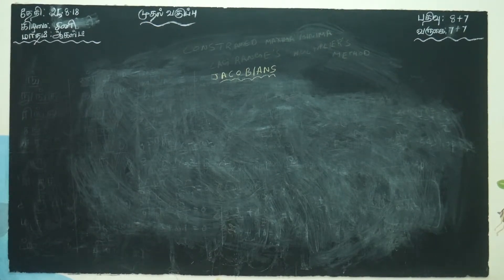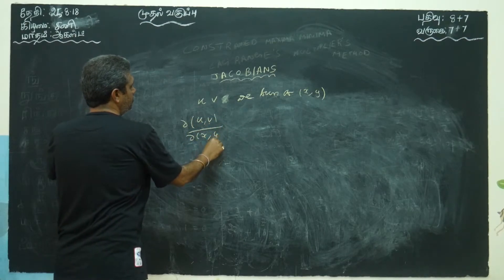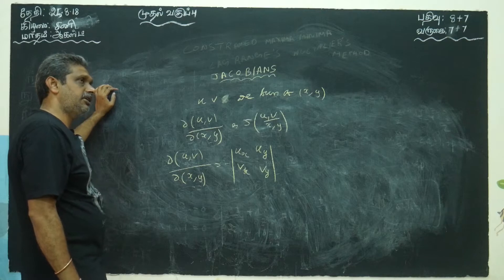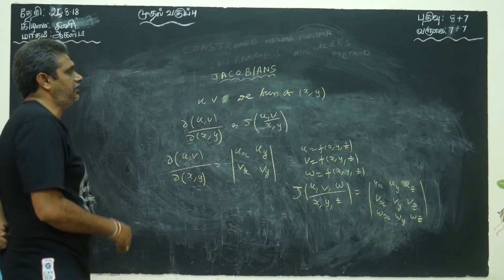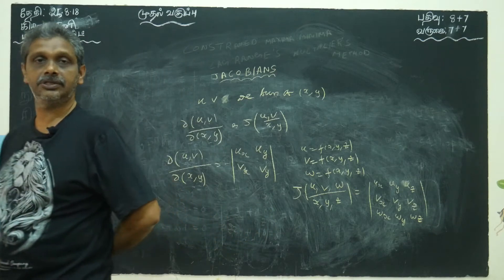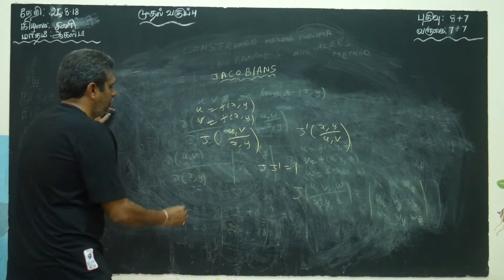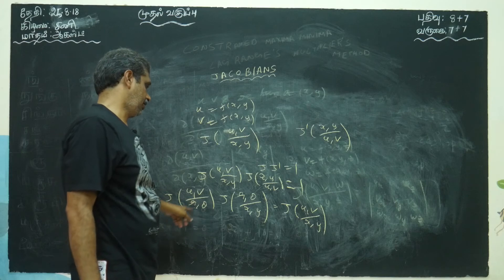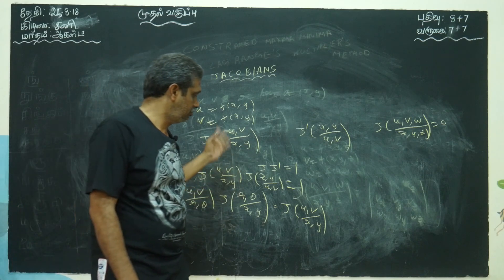JACOBIAN 01 BY Dr BP (Bapuji Pullepu)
Function of several variables Partial Differentiation
Deals with Jacobians
Watch for Continuousness watch Jacobian 02 &  03 Lectures